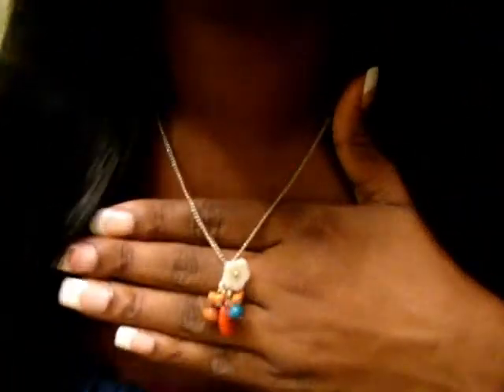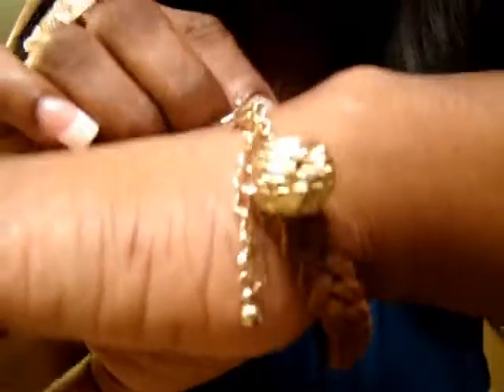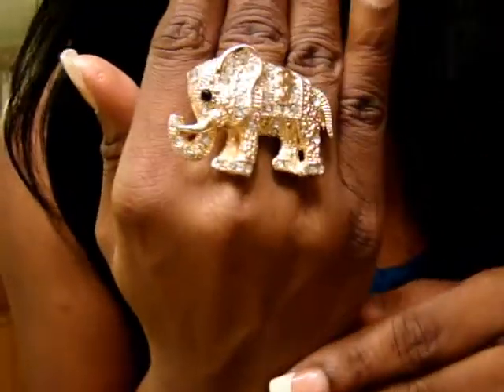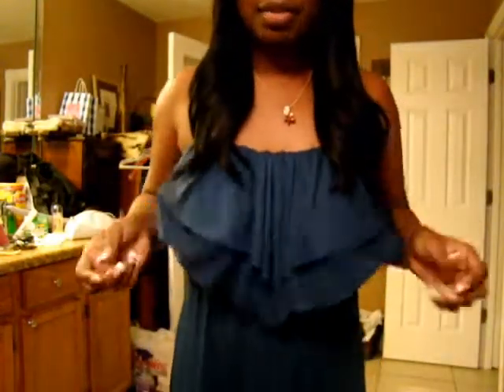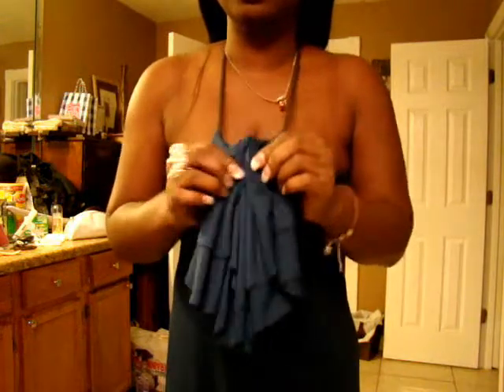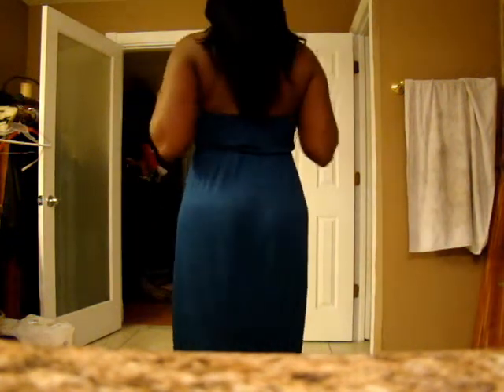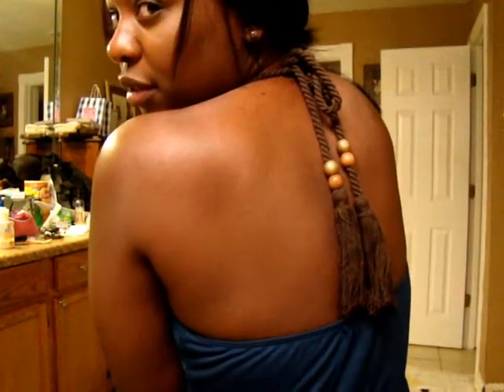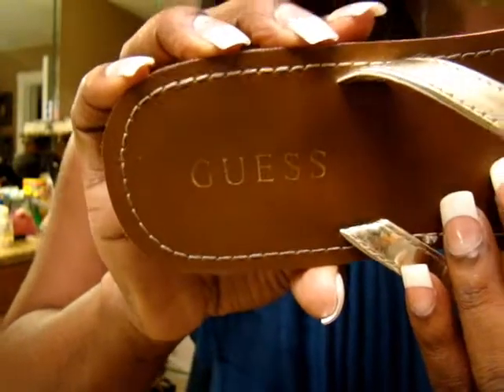ootd 8.8.11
*everything purchased by me*